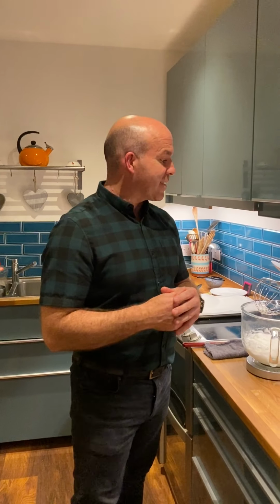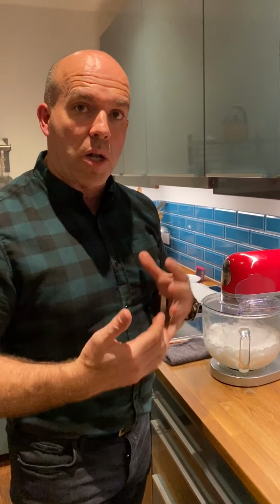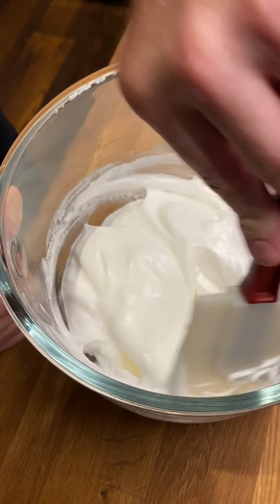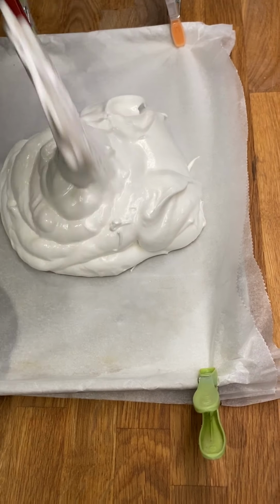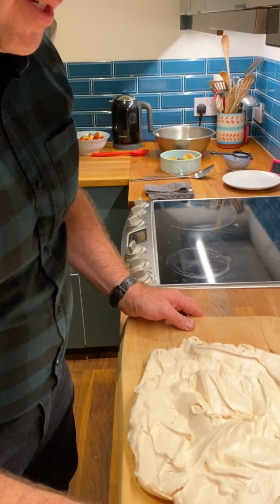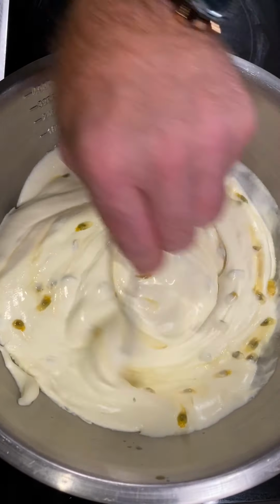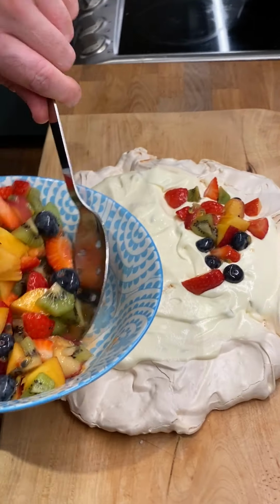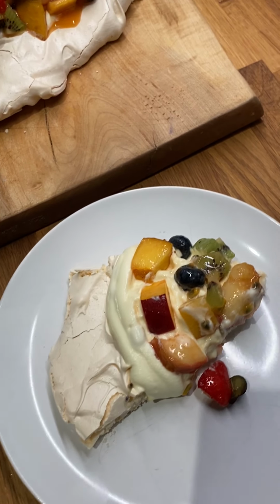Delicious Pavlova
Who does n't love a good Pavlova?

Hope you love the following recipe.

Ingredients
for the meringue
4 egg whites
200g caster sugar
1 ½ tsp. cornflour
½ tsp. white wine vinegar
for the filling
mix of fruit such as
strawberries, blueberries, peaches, kiwis, raspberries and passion fruit, all washed and cut into large chunks
1 tbsp. caster sugar
dash of balsamic vinegar
for the cream
300ml cream
20g caster sugar
dash of vanilla extract
1 passion fruit

Method
Preheat the oven 120ºC. Prepare a baking tray with 2 sheets of parchment.
Make sure bowl for the mixer and whisk are spotlessly clean. Add the egg whites to the mixer and turn on to full speed. Let this whip up for about 3-4 minutes. Add in the sugar while the mixer is running. Mix for a further 2-3 minutes. The mixture should be smooth, shiny. Whip it to soft peaks.
Fold in the cornflour and vinegar. Spread the mixture over the tray lined with parchment, leave the edges of the mixture a little higher to create a bowl effect.
Place this in the oven for about 1 hour.

While the meringue is baking you can prepare the fruit. Once you have all the fruit prepared, add the sugar and balsamic and leave to marinate for about ½ hour.

Whip the cream to soft peaks, add the icing sugar, vanilla and passion fruit.

Once the meringue is ready and has cooled, generously spoon some of the cream on top of the meringue, add plenty of fruit over the cream. Dust with icing sugar.
Serve as soon as possible (try not to put the fruit and cream on too far in advance, after a half an hour or so it will start to leak).

Thumbnail photo by Toa Heftiba on Unsplash